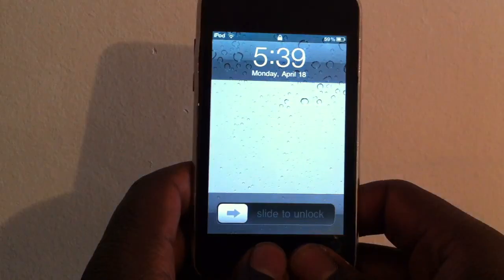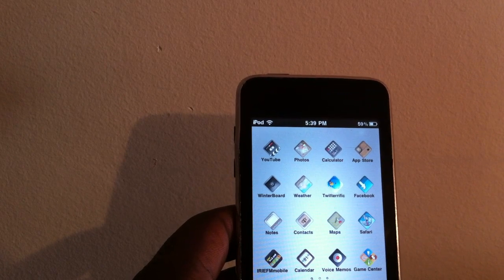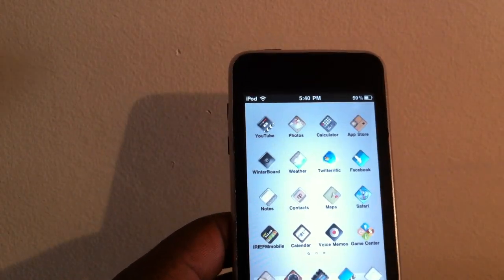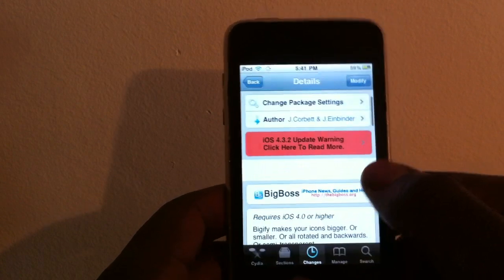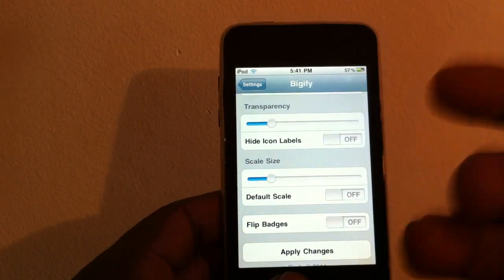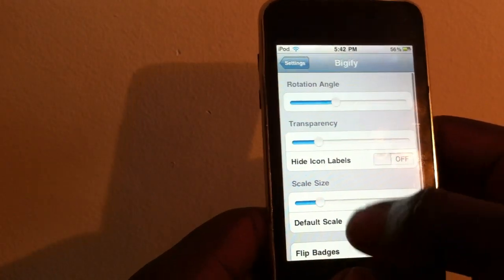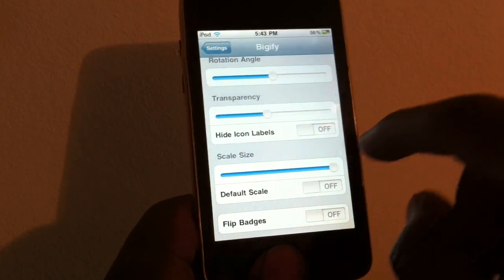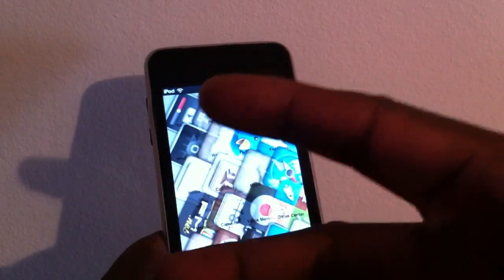Bigify Make Your Icons Any Size (WARNING)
bigify free in cydia rite now